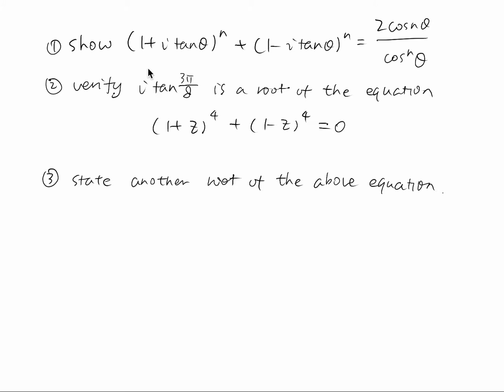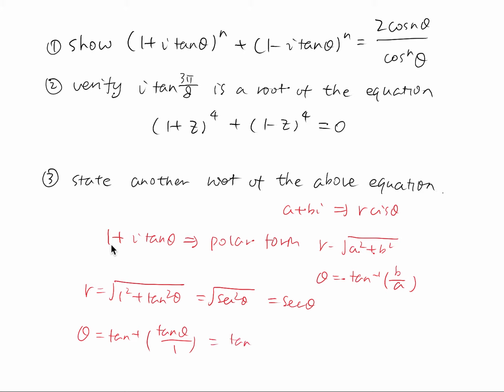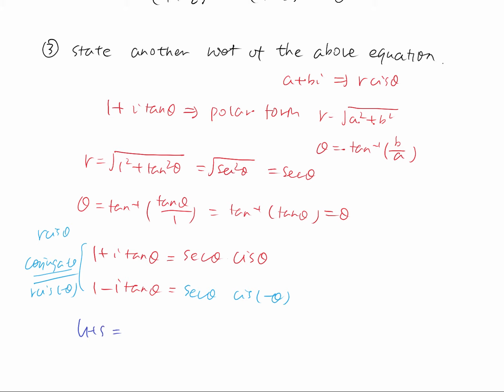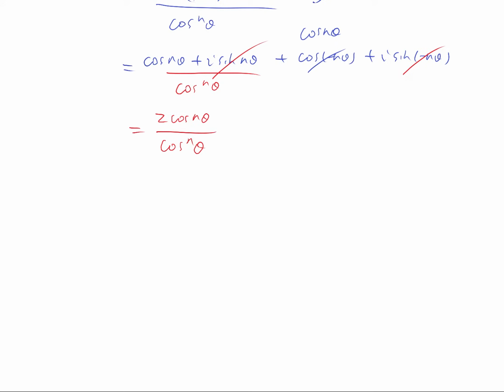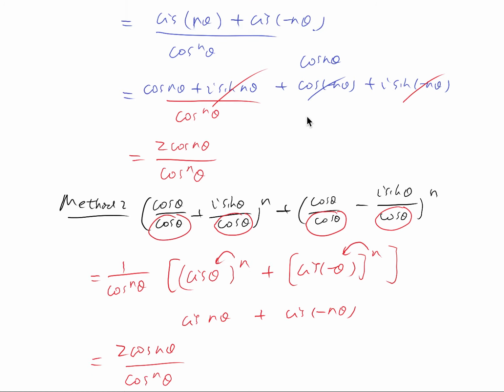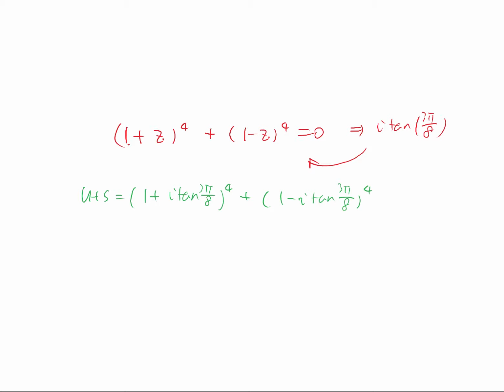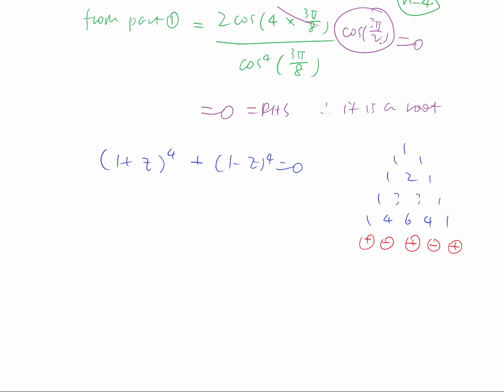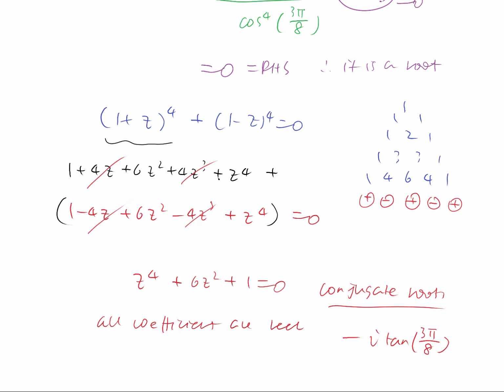HSC/VCE Complex Number 6